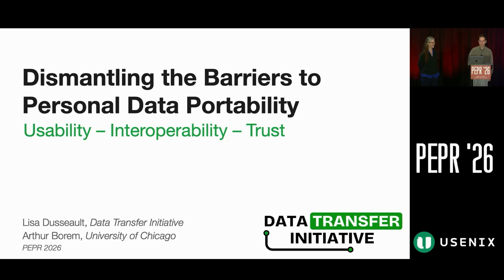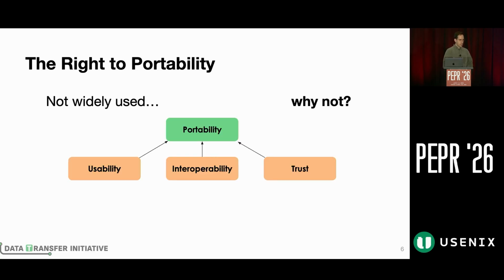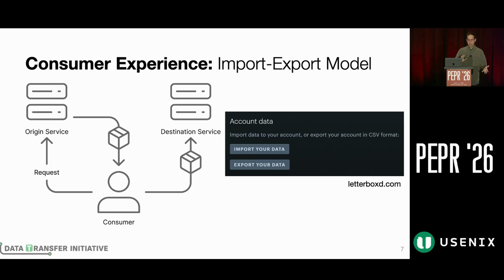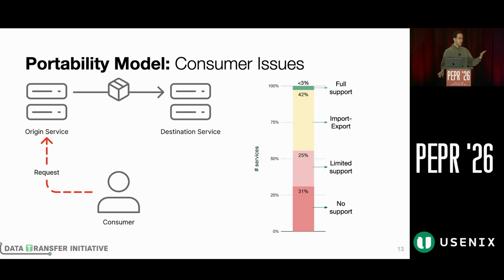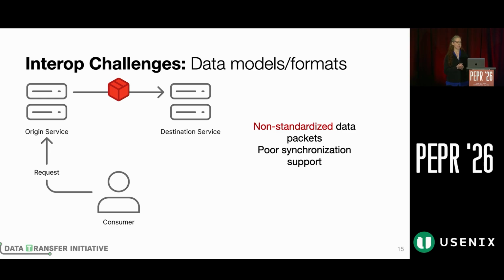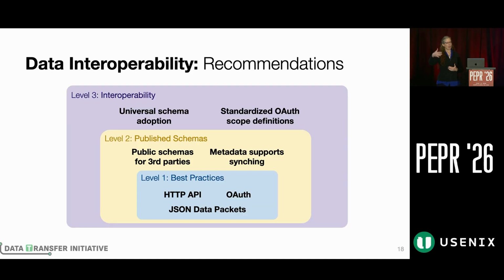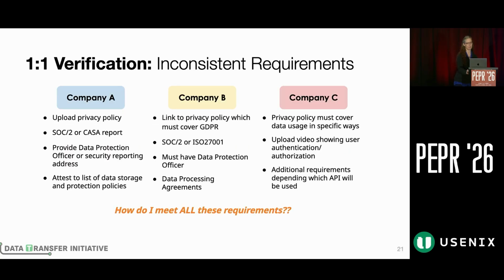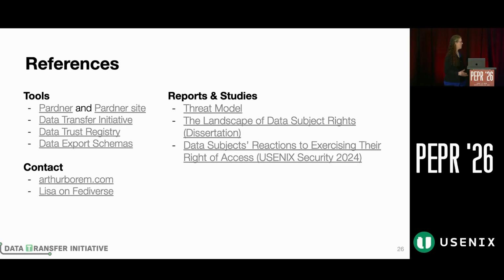PEPR '26 - Dismantling the Barriers to Personal Data Portability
Dismantling the Barriers to Personal Data Portability

Arthur Borem, University of Chicago; Lisa Dusseault, Data Transfer Initiative

Data Portability is an under-rated right, but is needed for people to have agency over their data privacy – a fact recognized by emerging regulations (EU, UK).  Companies hosting personal data such as photos, playlists, conversations, search history, favorites and forum messages, must satisfy these regulations.
Despite the increasing regulatory pressure, significant barriers to data portability remain, including usability barriers, interoperability problems, and lack of trust between the services that need to work together.  We explain the biggest barriers and provide some recommendations by presenting relevant findings from academic research, as well as prototypes that show that best UX practice is feasible for any participant. We point to solutions for the problem of trust coordination failures, which has contributed to the low number of effective options for personal data transfer.  This talk is especially relevant for privacy-conscious companies holding personal data.